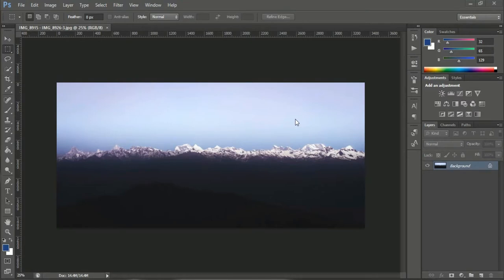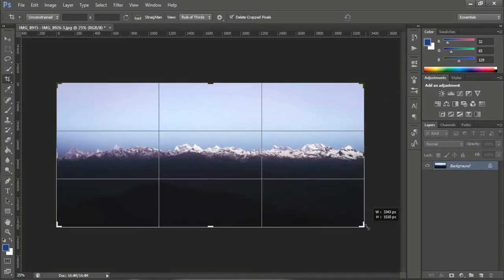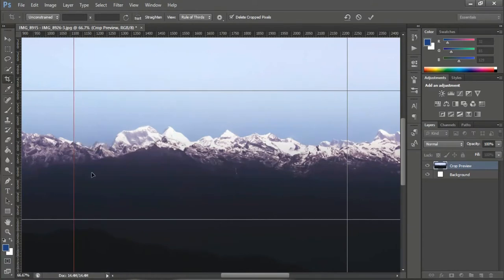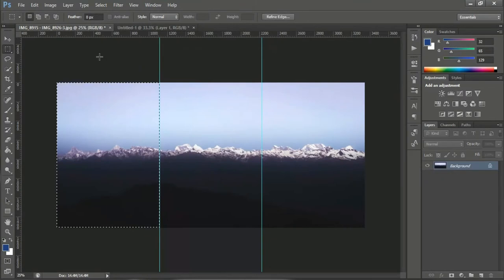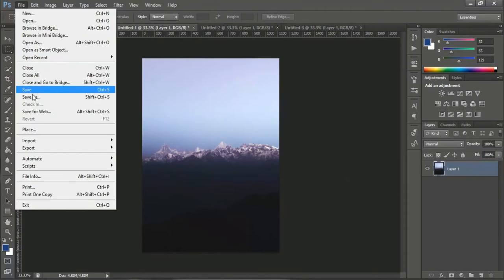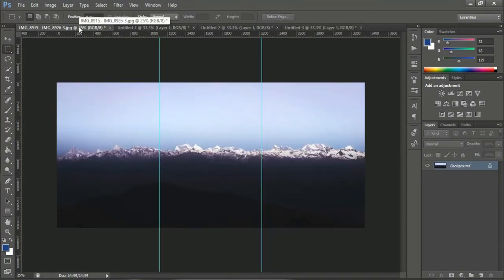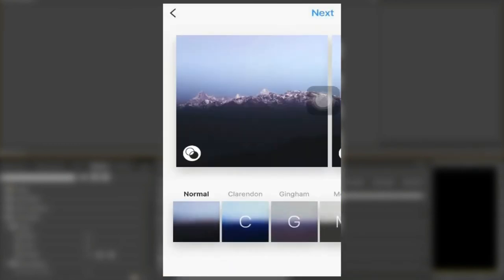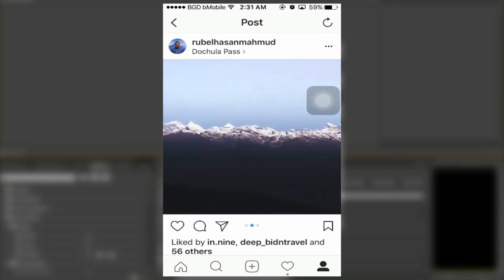Instagram Multiple Photo Panorama Tutorial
Just a quick tutorial on how to upload multiple photo panorama on Instagram. I will show you a quick way to cut a landscape photo in 3 different photo and stitch them together in Instagram.

Landscape Lightroom photo editing coming soon!

(I hope my English is clean enough, if not please let me know.